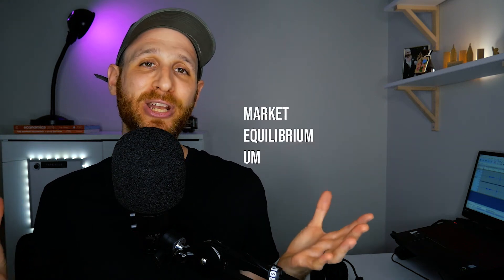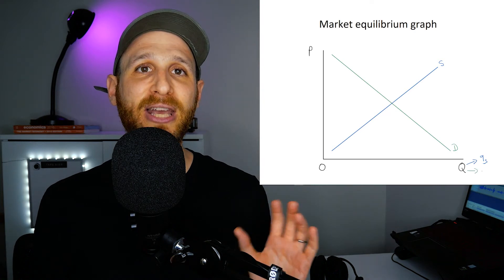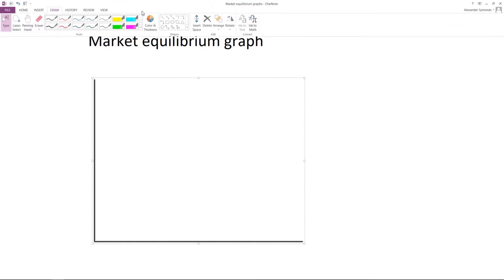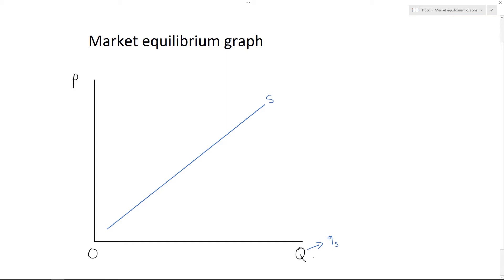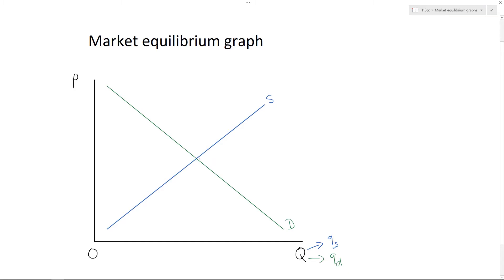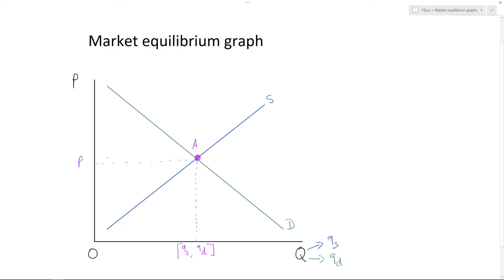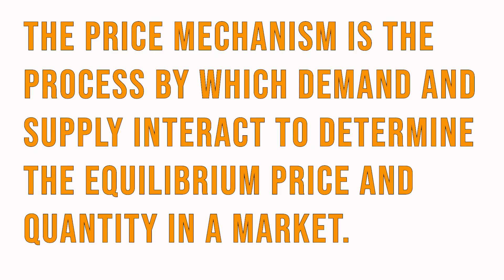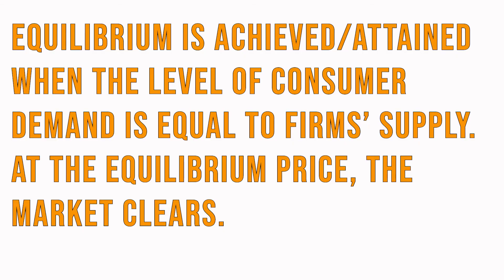Market equilibirium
So, we've looked at demand and supply. It's now time to combine them together and understand the concept of market equilibrium.

In short, market equilibrium occurs when quantity demanded equals quantity supplied (QD = QS).

We'll also take a look at the price mechanism. This can be confusing.

This video is aimed at HSC Economics students but could also help for any eco/econ students, and also Commerce students looking at economics topics.

The image/equation/relationship material about the price mechanism originally came from Dixon and O'Mahony (2018). You can get their very useful textbook here: